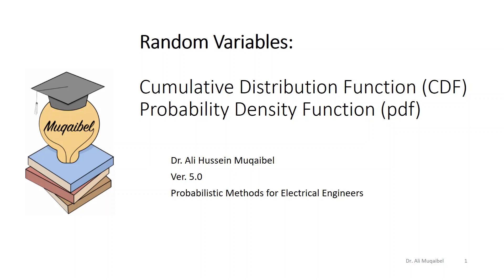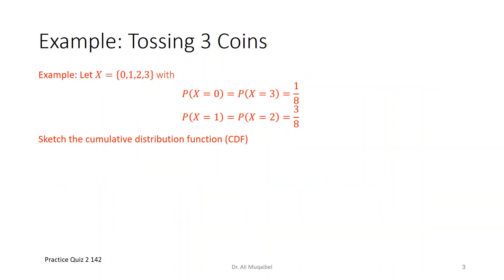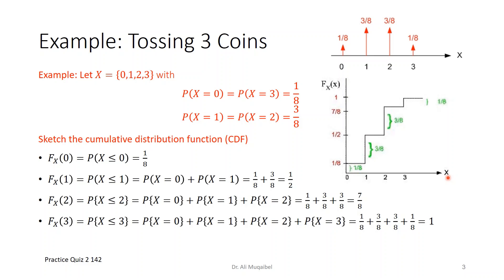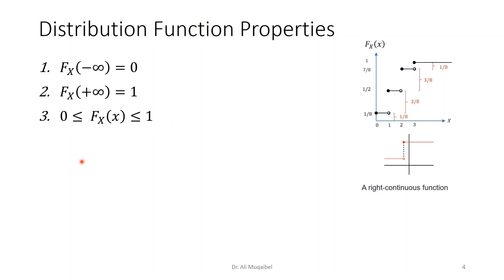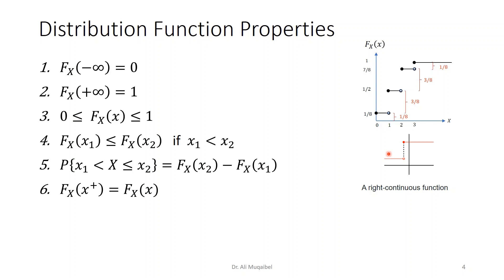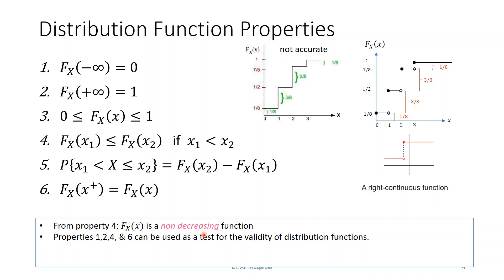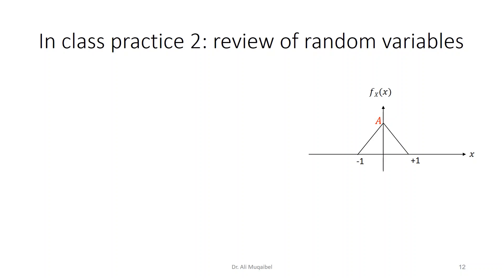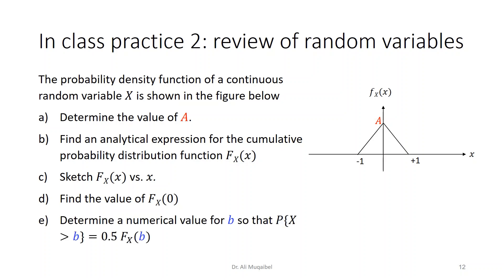2.2 Random Variables CDF and pdf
This video introduces and explains the basic meaning of Cumulative Distribution Function (CDF) and Probability Density Function (pdf).
Properties of valid CDF and PDF are also discussed.